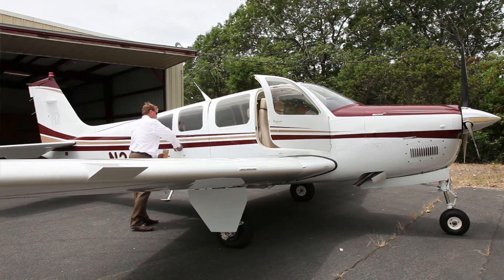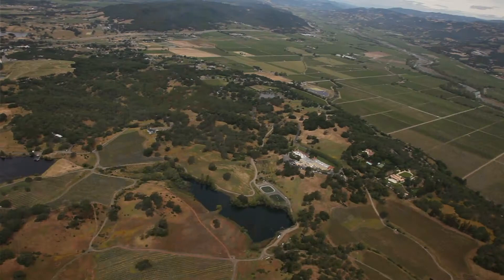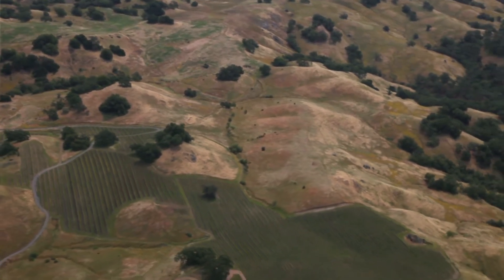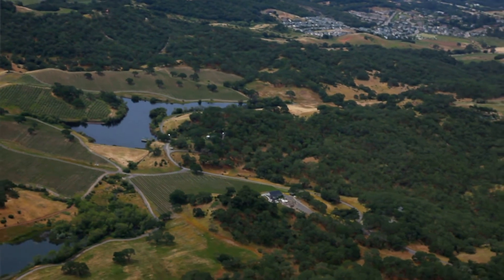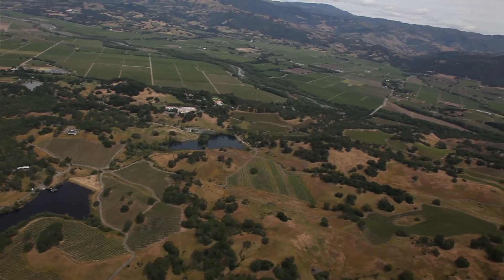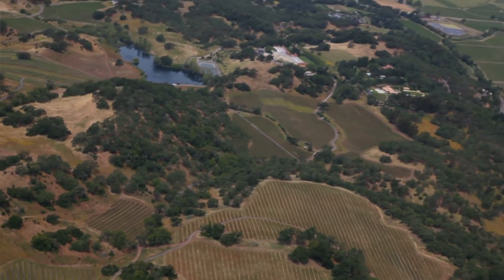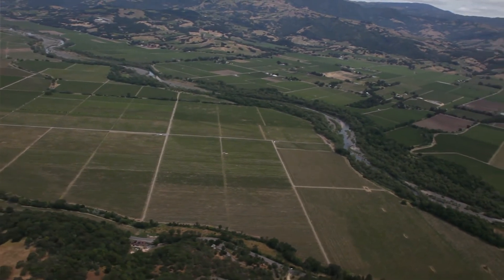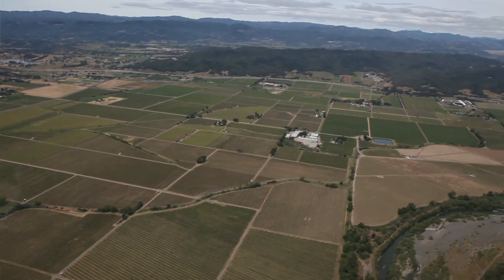Aerial Farming | Monitoring Vineyards from an Airplane | Viticulture Process Techniques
Viticulturist Brent Young of Jordan Winery discusses why he utilizes John Jordan's small airplane in the viticulture process. Aerial farming offers insight into soil and vine vigor changes not as visible at the ground level.